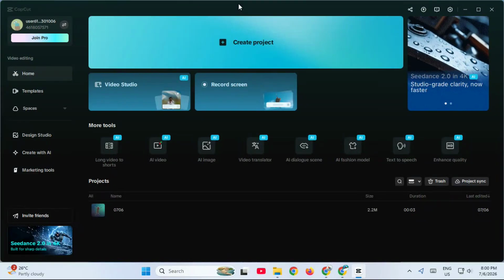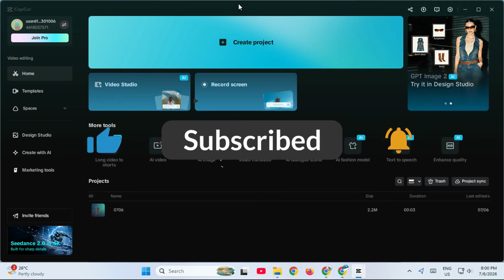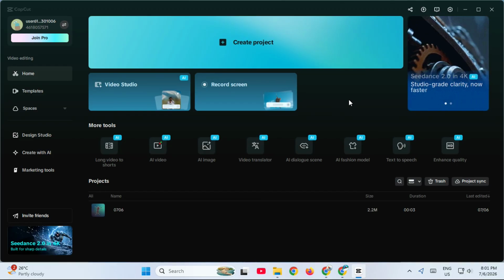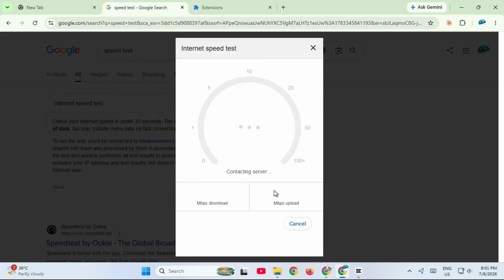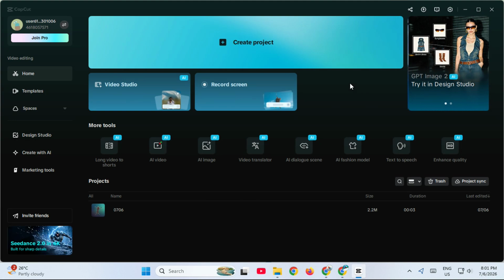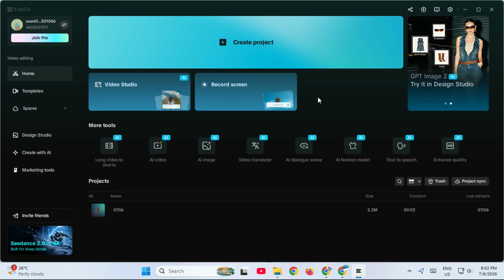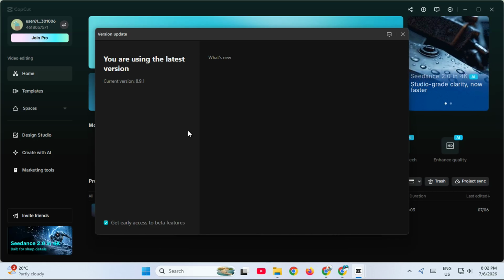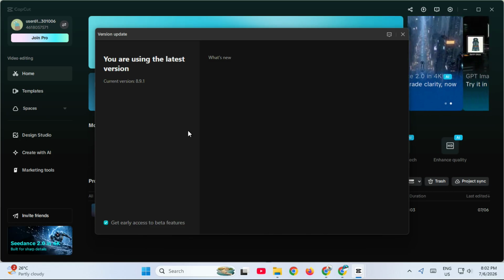How To Fix CapCut Maximum Number Of Attempts Reached [Quick Fix Guide]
Learn how to fix the CapCut maximum number of attempts reached error with simple step-by-step troubleshooting.
This guide covers waiting out the lockout, checking your internet, restarting the app, disabling VPNs or proxies, and updating CapCut.

🕚Timestamps:
00:00 Intro
00:21 Wait 15–60 Minutes
00:49 Check Your Internet Connection
01:13 Close And Reopen CapCut
01:29 Turn Off VPN Or Proxy
01:47 Update CapCut To The Latest Version
02:07 Quick Recap And Outro

✍️What You'll Learn In This Video:
• How To Fix CapCut Maximum Number Of Attempts Reached
• How To Wait For CapCut Login Limits To Reset
• How To Check Your Internet Connection For CapCut Errors
• How To Restart CapCut Properly
• How To Disable VPN Or Proxy For CapCut Login Issues

💡Pro Tips:
• Avoid repeated login attempts back to back, since that can extend the lockout.
• Use a stable Wi-Fi or mobile data connection before retrying.
• If you keep seeing the error, restart your device after updating CapCut.
• Make sure your date and time settings are set automatically on your phone.